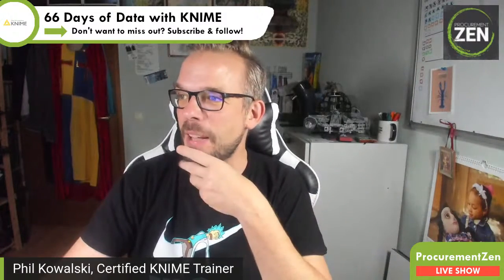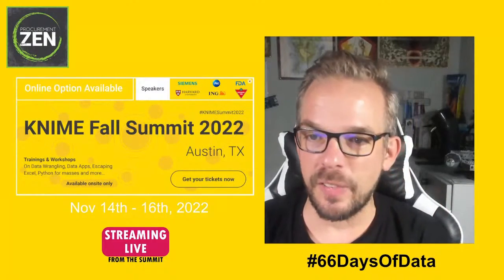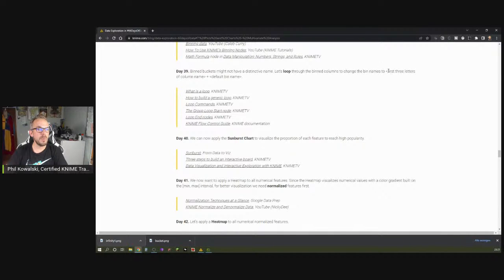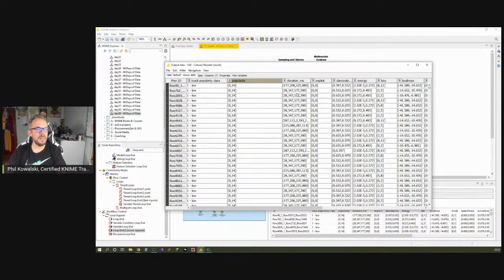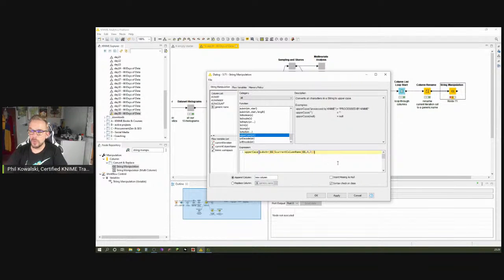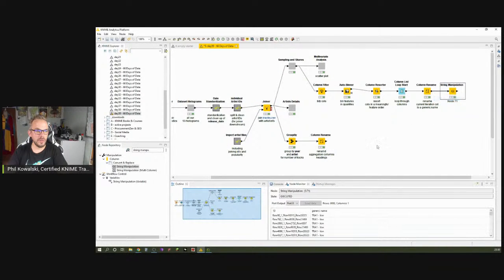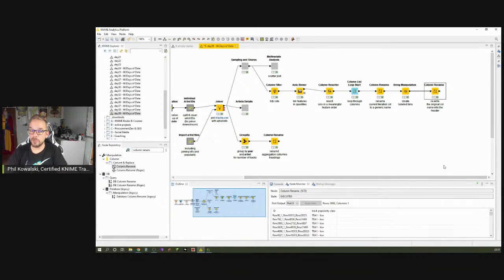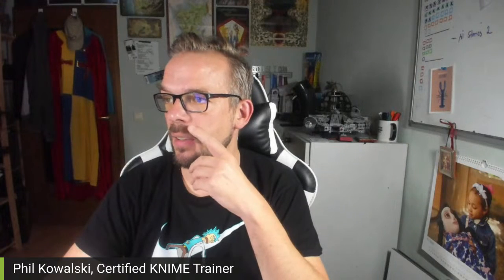KNIME Loops - Day 39 - 66 Days of Data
The KNIME Loop nodes help you to iterate through all kinds of things. Very popular in programming as well. But you don't have to touch a single line of code to do it. This episode will show you how!